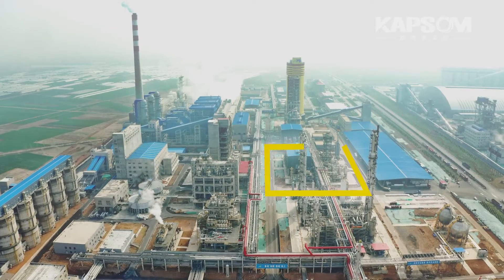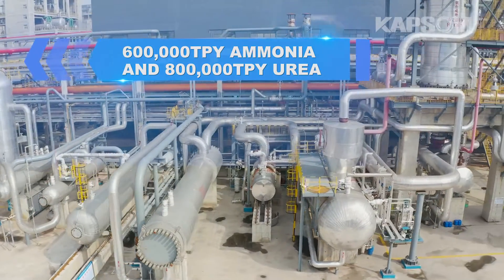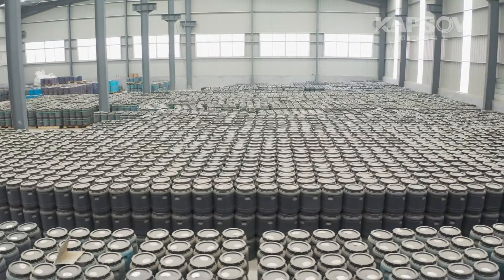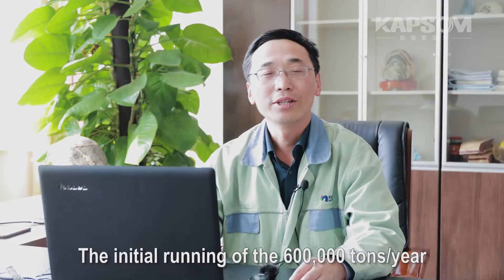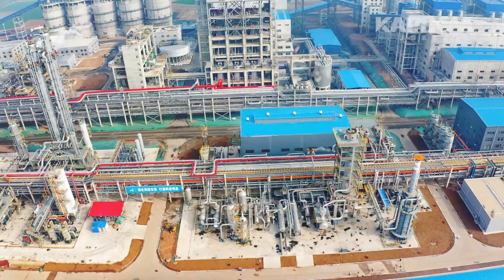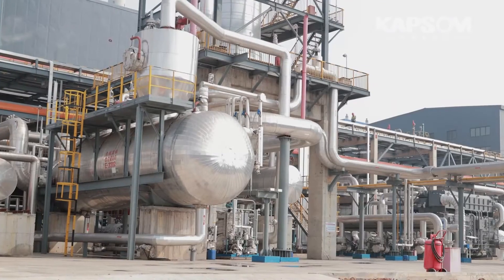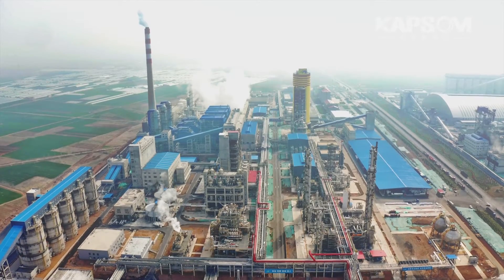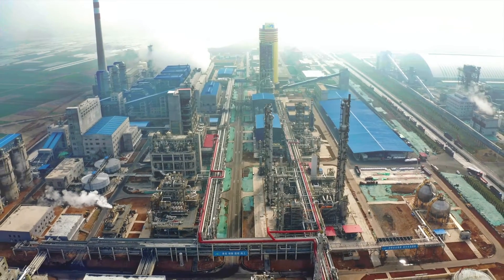600,000TPY Ammonia Plant and 800,000TPY Urea Plant Produced by KAPSOM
600,000TPY Ammonia Plant and 800,000TPY Urea Plant

As a leading international EPC contractor, KAPSOM owns the most advanced gas synthesis technology in China.In September 2018, KAPSOM won a bidding of liquid ammonia plant with the capacity of 600,000 ton per annum. The synthesis unit is designed and manufactured by KAPSOM independently. Core equipment converter is loaded with 98m3 catalyst, with diameter of 2800mm, height of 28000mm, and total weight 600 metric tons.

With the unremitting efforts of KAPSOM’s team, the ammonia synthesis unit was successfully commissioned in August 2020. The catalyst in the device was heated, reaction began and it gradually transferred to normal production. The net ammonia conversion rate reaches 18.5%. The operating pressure is 13.0MPaG. Daily output of liquid ammonia exceeded 2,300 tons. All technical parameters exceeded the design values and the key parameters are at international leading technology level.

After 20 years of research, practice, and innovation, we have broken through the technical barriers of ammonia synthesis, and now have established most advanced nitrogen fertilizer synthesis technology in Asia. This plant was running with 296 staffs. It consumes 830 kWh to produce one ton of ammonia which can reduce carbon emissions by 74,000 tons per year compared to others.

The total investment of the project is 650 million U.S. dollars, and the annual turnover is about 420 million U.S. dollars. With the annual production of 600,000 tons liquid ammonia and 800,000 tons urea, it is estimated that the cost will be recovered within 4 years.

The successful operation of this project marks a new level of manufacture in China and has laid a solid foundation for KAPSOM’s gas synthesis plant entering the international market.